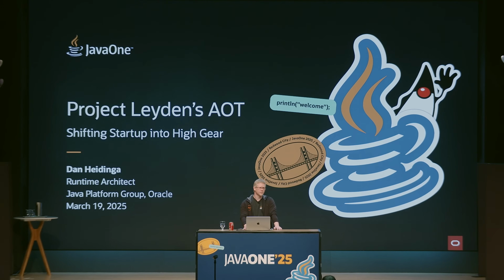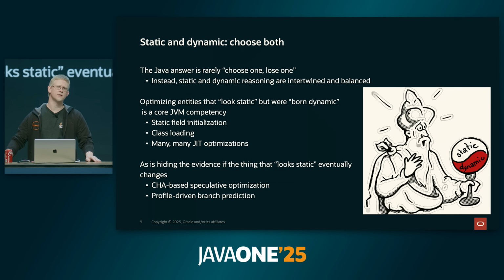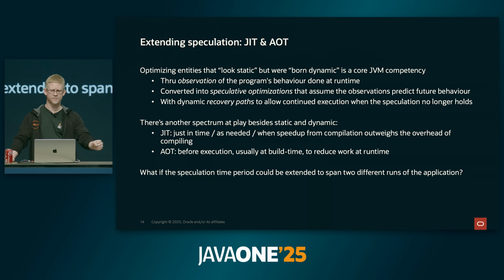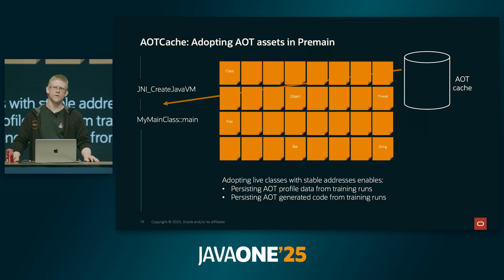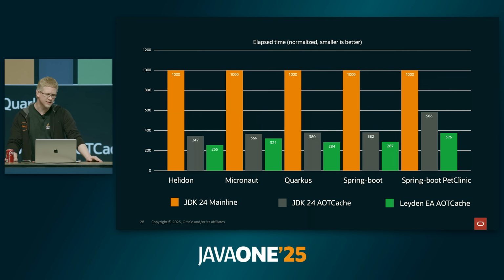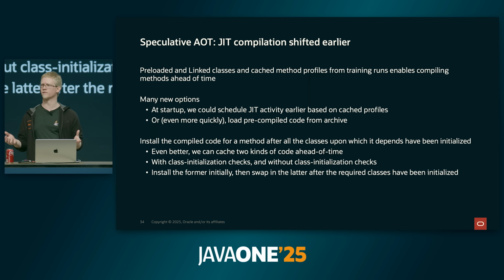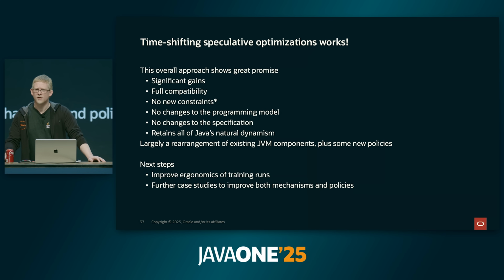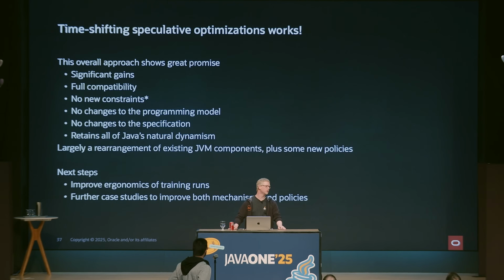Project Leyden's AOT - Shifting Java Startup into High Gear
Project Leyden aims to improve startup time, time to peak performance, and the footprint of Java programs by selectively shifting work out of the startup phase of the program. How can it improve startup while respecting the amazing dynamic behavior of the Java platform? By relying on the same techniques that have fueled Java's peak performance for years and years: speculative optimization. JEP 483: “Ahead-of-Time Class Loading & Linking" in JDK 24 is the first instalment of this effort with more to follow. Join us as we explore how Leyden shifts work ahead of time based on speculating that future executions will be similar to previous executions of your program.

Presented by Dan Heidinga - Runtime Architect (Java Platform Group - Oracle) at JavaOne 2025 (CA, March 2025).

SES1651